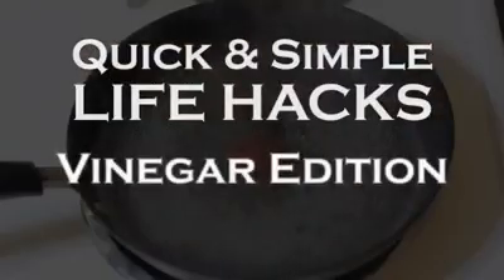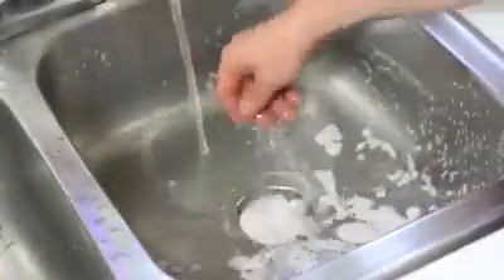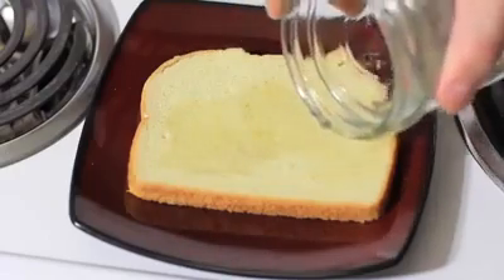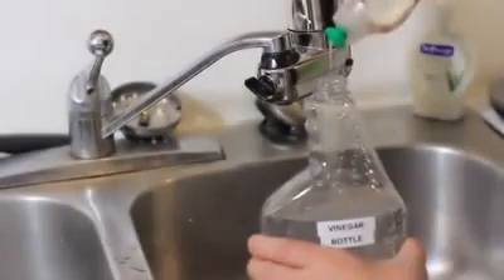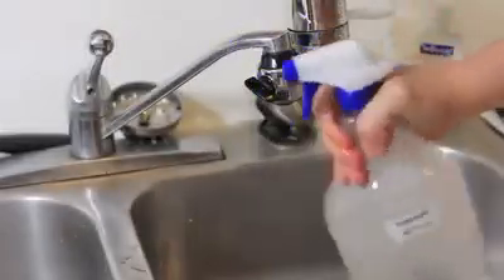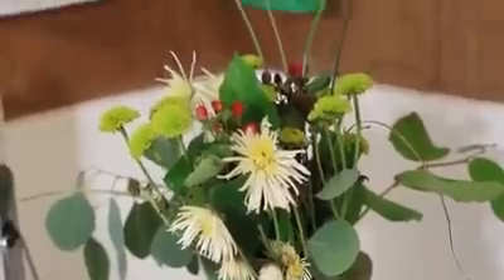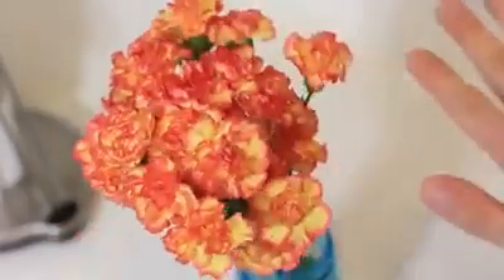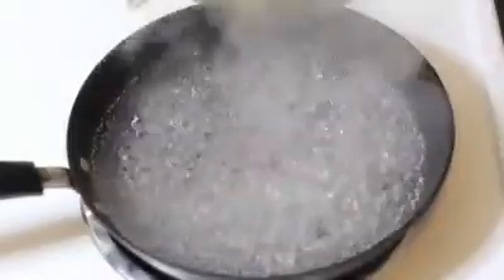Quick n simple life hacks